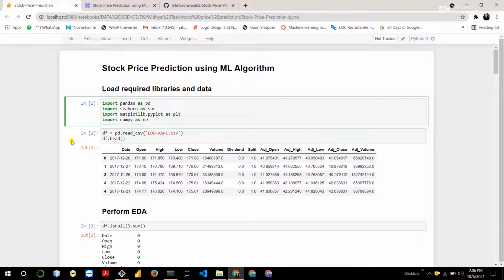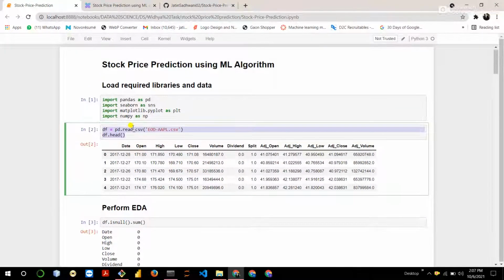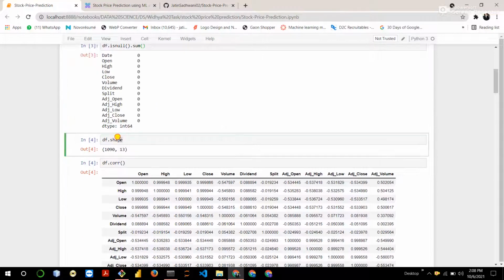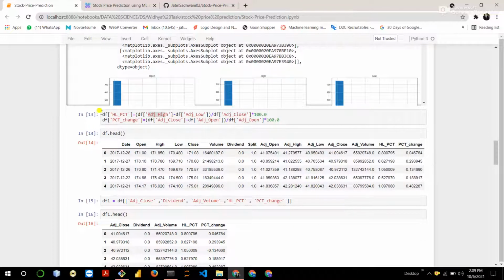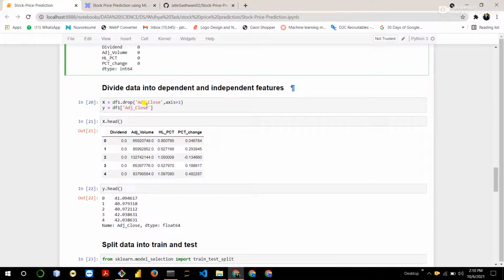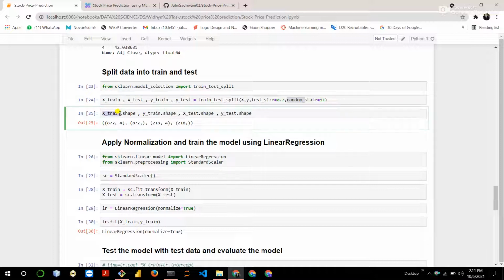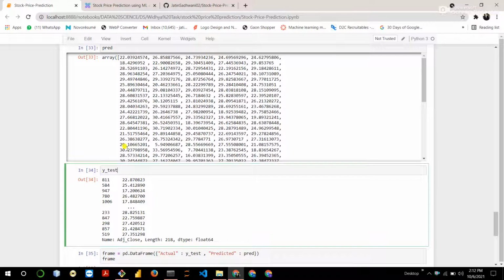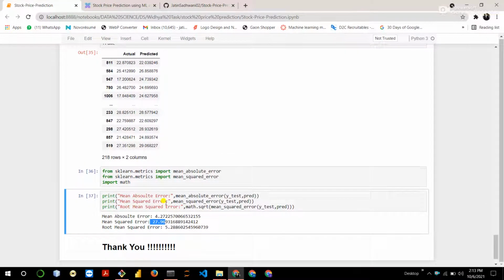Stock Price Prediction using ML algorithm | Data Science Tutorial | Machine Learning | Python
In this tutorial, we are going to implement a stock price prediction model using a machine learning algorithm. stock price prediction model as the name suggests, It predicts the price of the stock based on the different parameters like Open, High, Low, Close, etc.
So, I have trained this model using a Multi-Linear Regression model. It’s a simple Linear Regression model and it gave me a 5% RMSE (Root Mean Squared Error).